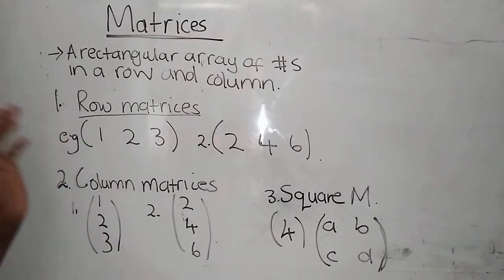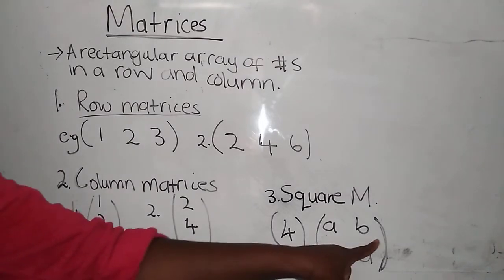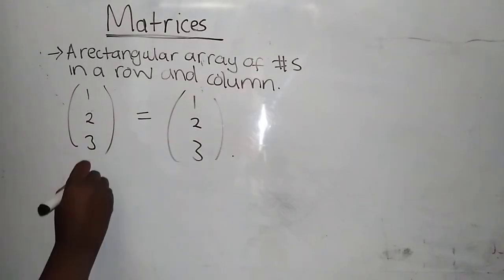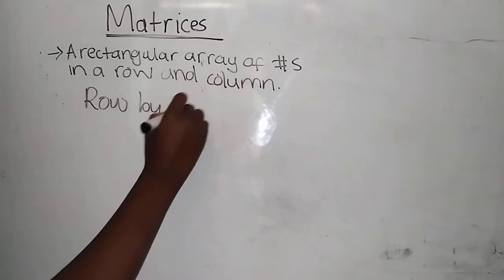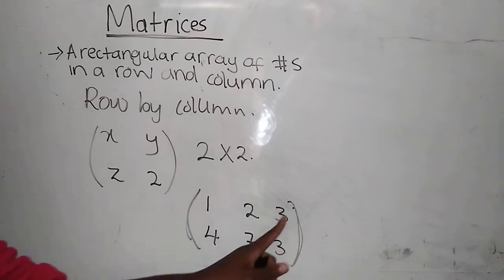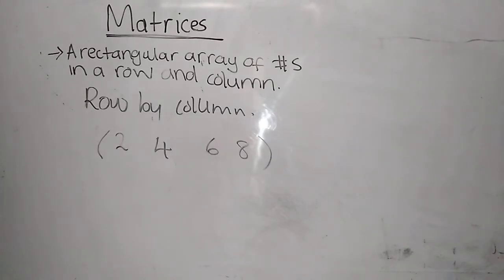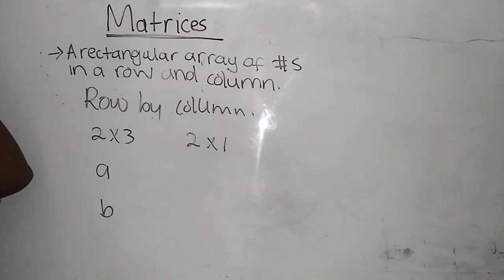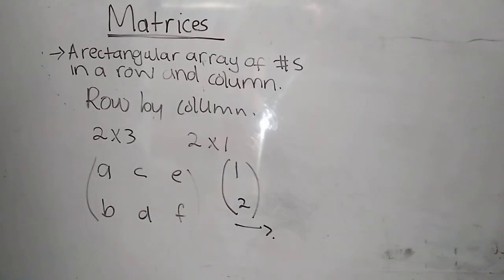MATRICES PART 1